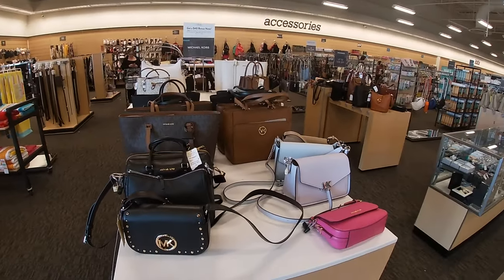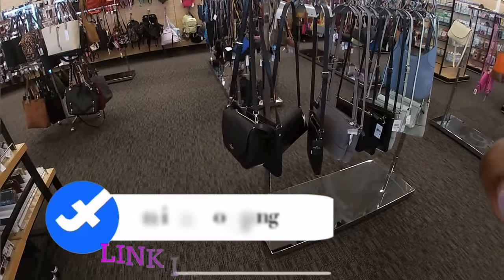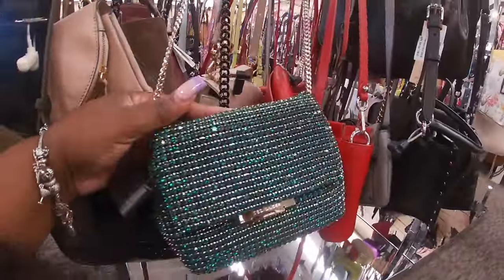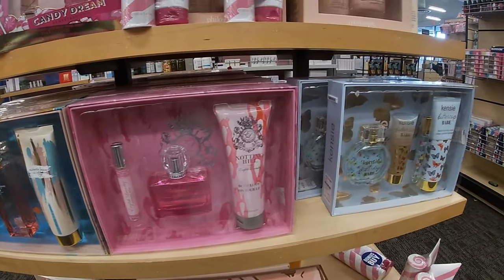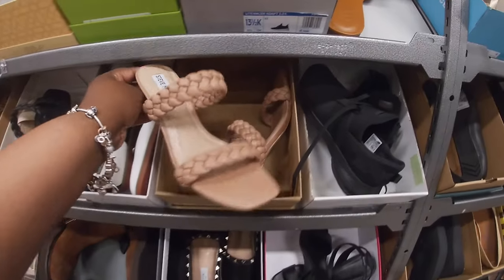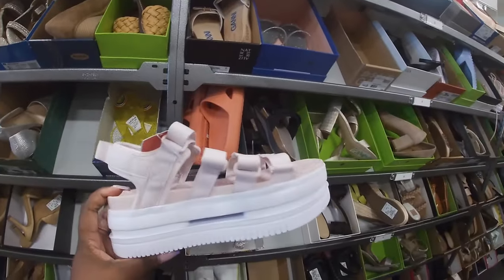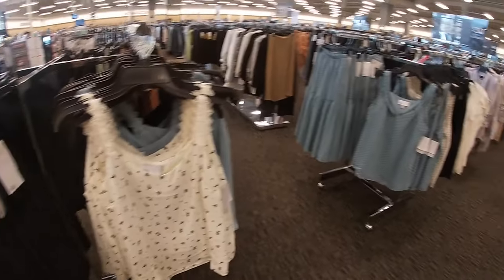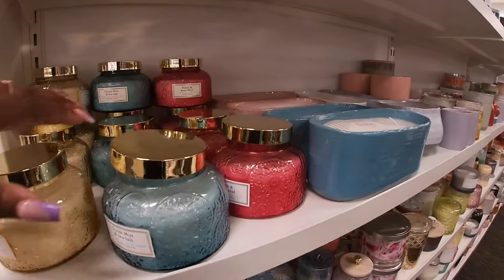Nordstrom Rack Shopping April 2023 Designer Handbags and Shoes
Come browse with me and let’s see what’s new this week at Nordstrom Rack

Come browse with me and let’s new at tjmaxx this week

More New Shopping Videos this Week
Marshalls Shop With Me March 2023 * All New Finds This Week

New Homegoods Furniture Shopping Vlog March 2023

Target Shopping Vlog * All New Finds This Week Women, Kids, Patio and Hygiene Shopping

BIG LOTS! New Summer and Spring Shopping 2023

DSW Designer Shoe Warehouse March 2023 All New Sandals Sneakers and Handbags

New ‼️Macys Shoe Shopping March 2023

Burlington Shop With Me March 2023 Designer Handbags Shoes Jewelry Furniture Baby Clothes and more

Amazon Favorites

FETCH

BABY REGISTRY

Link to all my Links: Shakilla | Linktree